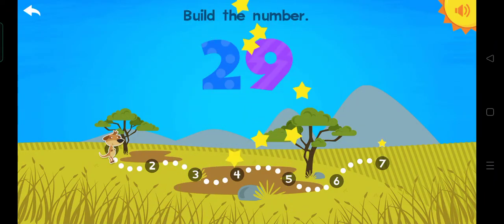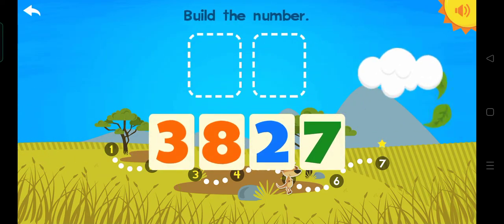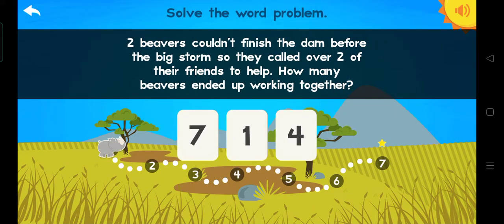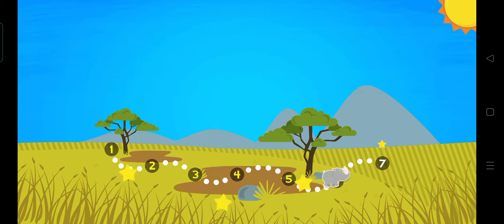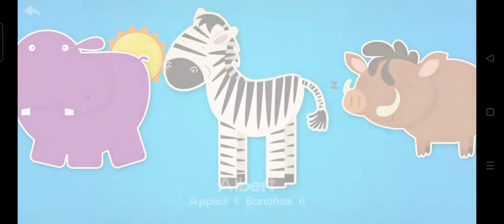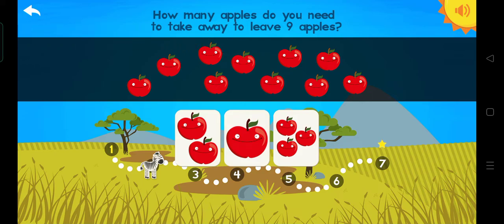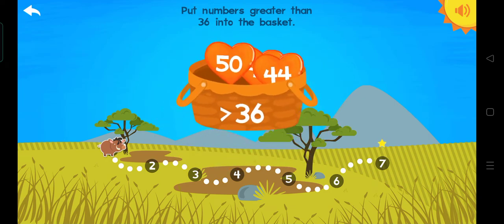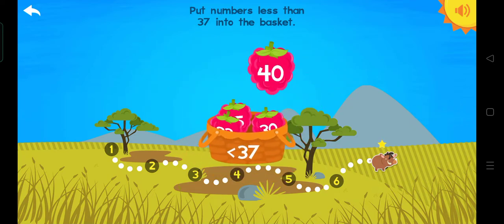Animal First Grade Math Games | Gameplay